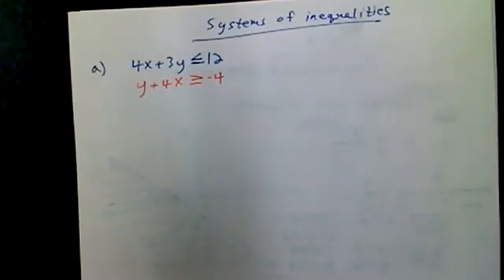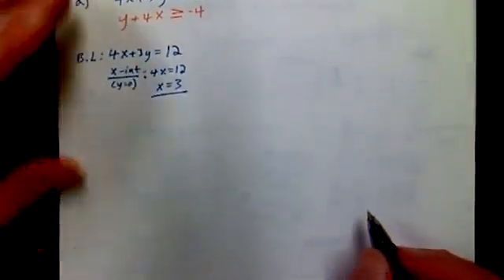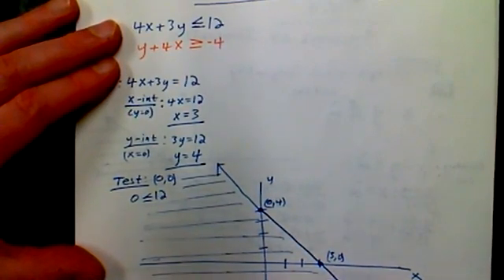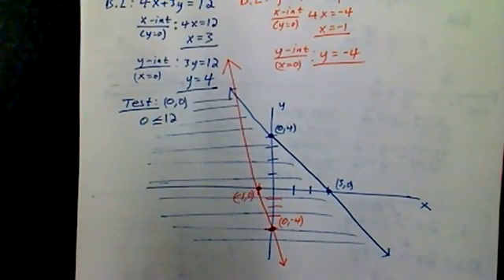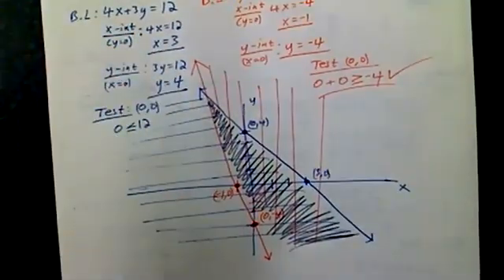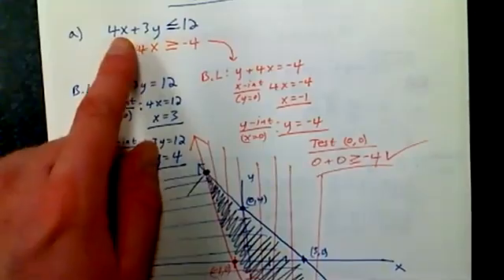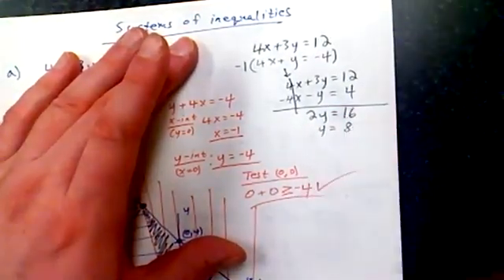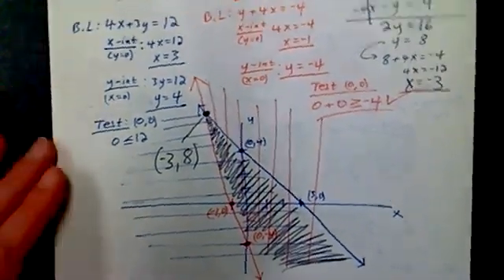9 6 2